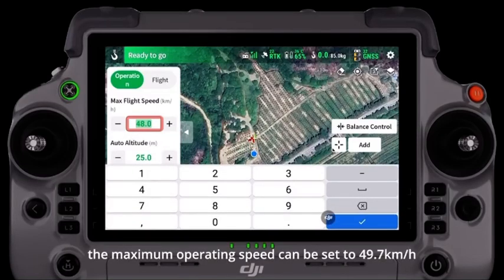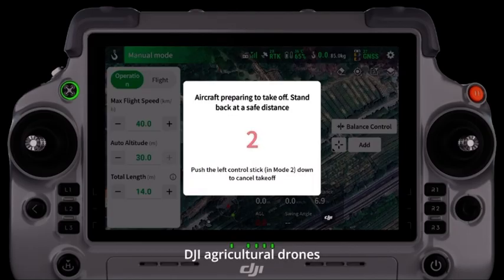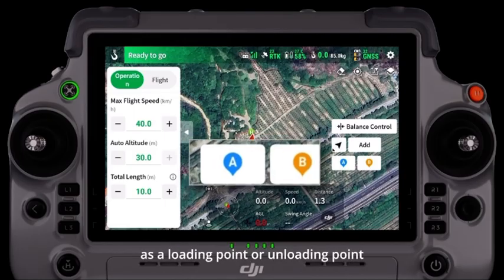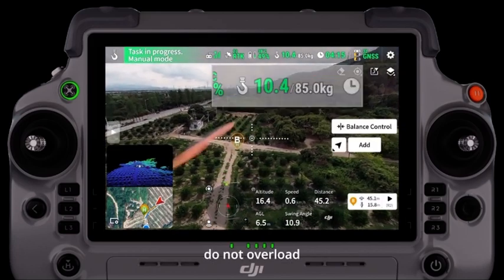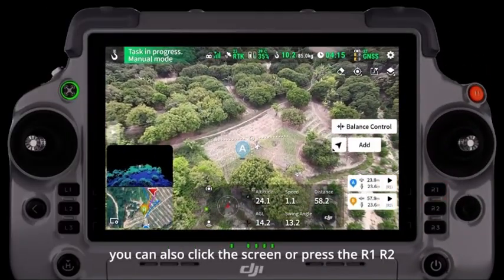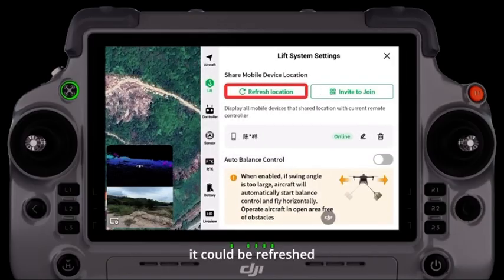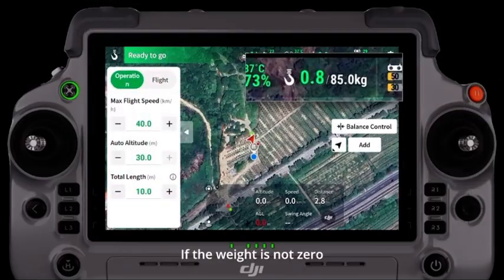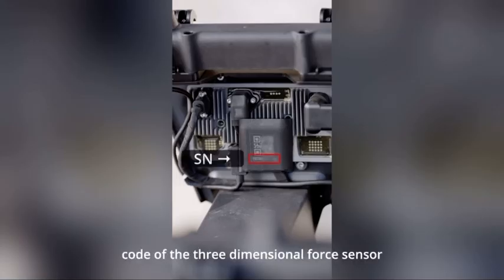DJI T100 Transportation and Delivery Tutorial: How to Calibrate the Lifting Interface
(Step-by-Step DJI Agras T100 Setup and Delivery Calibration Guide)

Ensure safe, efficient, and precise operation of your DJI Agras T100 agricultural drone with this in-depth tutorial focused on calibrating the lifting interface. This step is critical for preparing the DJI T100 for transportation, delivery, or deployment in the field. In this video, we walk you through the complete calibration process, show you how to troubleshoot common issues, and explain why proper setup is essential for safe agricultural drone operation.

Whether you’re using the DJI T100 for spraying or spreading applications, proper calibration of the lifting system ensures balance, reduces stress on the drone’s arms and frame, and helps maintain flight stability—especially during takeoff, landing, and loading/unloading operations.

What You’ll Learn in This Tutorial:
 • How to access the DJI Agras T100 lifting interface settings
 • Step-by-step calibration instructions
 • Safety checks before and after calibration
 • Common calibration errors and how to fix them
 • Tips for transporting and delivering the DJI T100 safely

Why This Video Matters:

Calibrating the lifting interface is not just a technical step—it’s a regulatory and operational requirement for ensuring your DJI T100 drone performs as expected in agricultural environments. Skipping calibration can result in equipment damage, unstable flights, or unsafe loading practices during drone delivery and deployment.